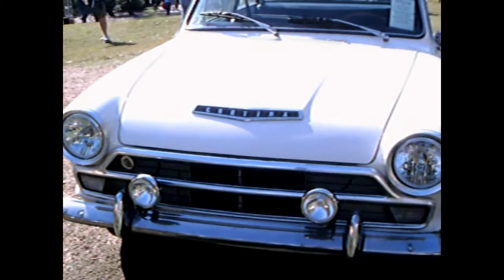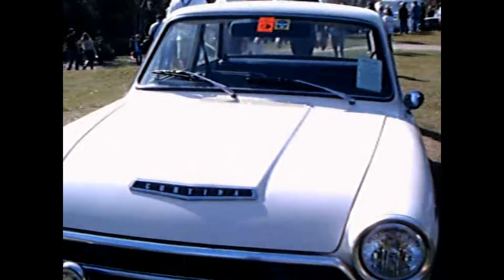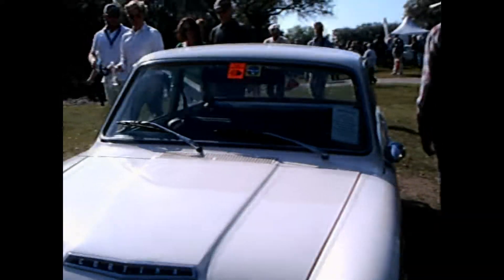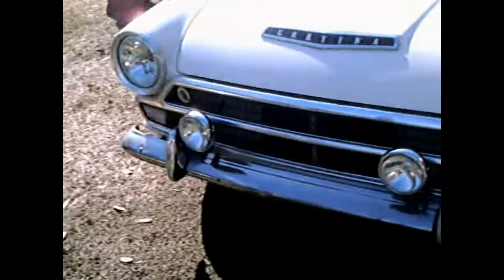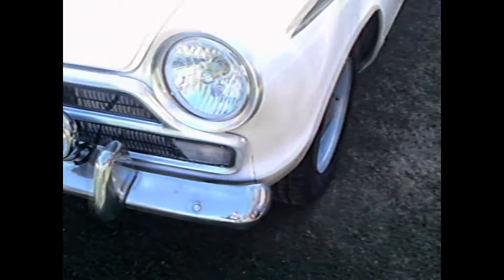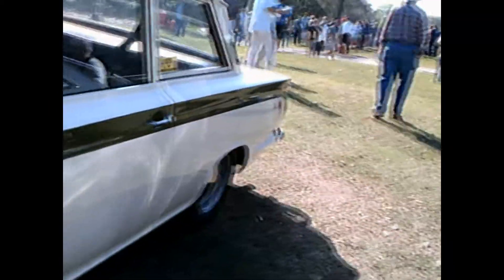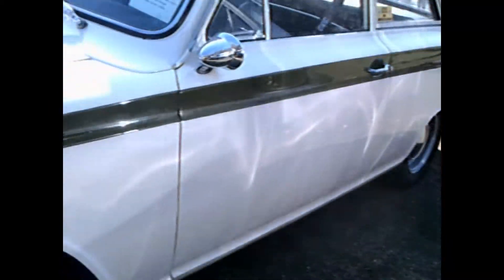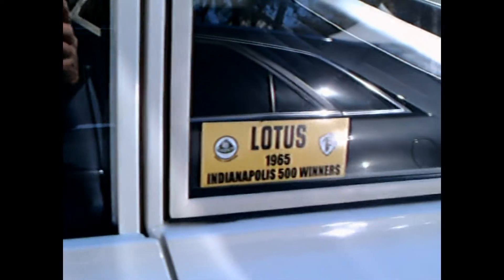1966 Ford Cortina GT Mk1 Lotus Inspired WhiteGreen AmeliaIsland 031017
Probably not a full blown Lotus Cortina, but it does have some of the features of same, including the paint job and suspension.
An interesting car seldom seen here.

Show less